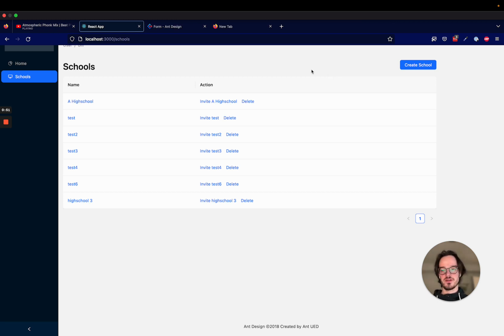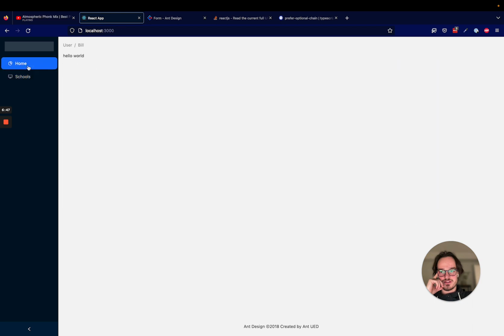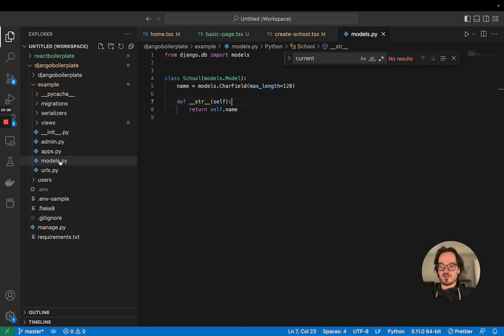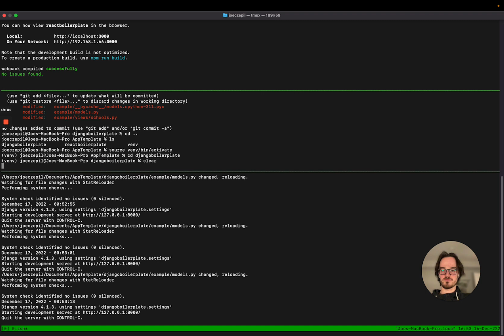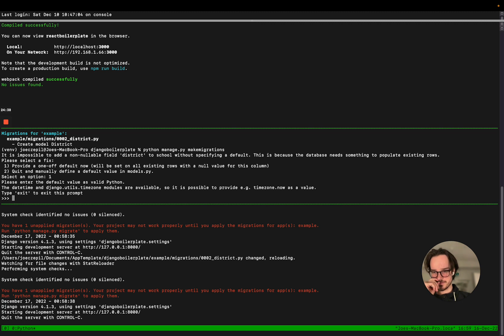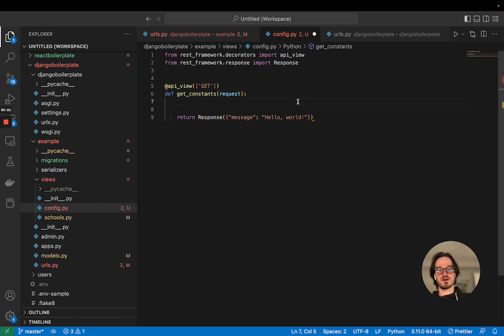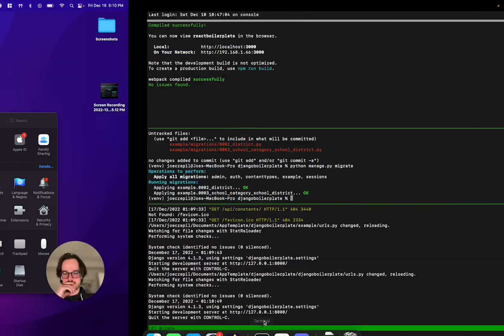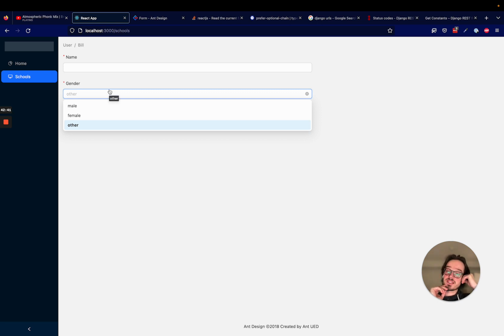Building a React & Django app | Part 11 | Adding database fields, running django migrations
Chapters:
0:00 Intro
0:51 Saving our navigation state
9:44 Improving our form styling
13:07 Adding more fields to our database
19:21 Resolving migration foreign key default
26:10 Adding our new fields to the form
27:25 Adding an endpoint for our constants
38:30 Adding a dropdown to our form
42:32 Outro